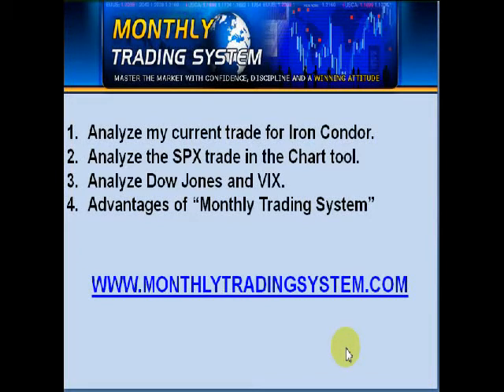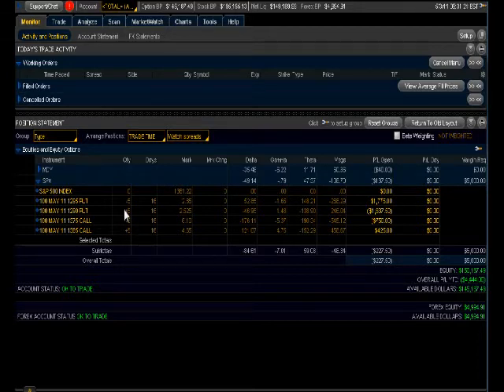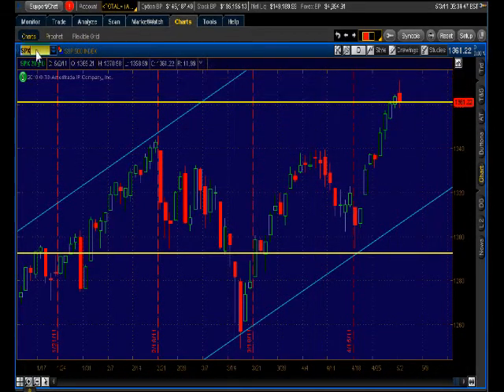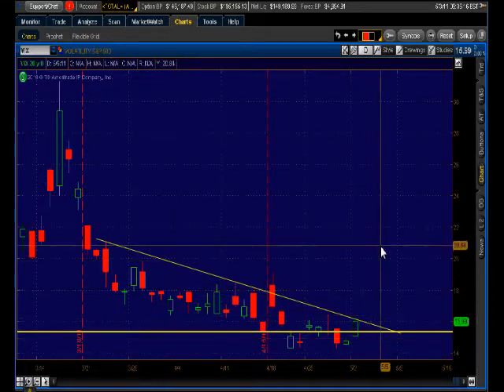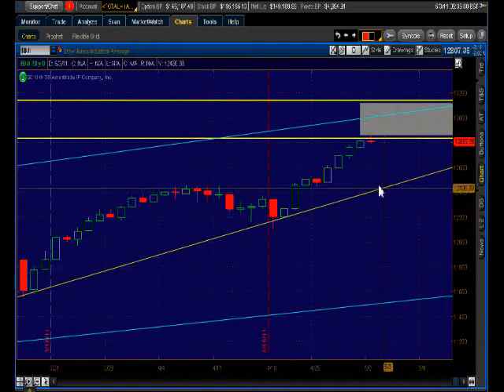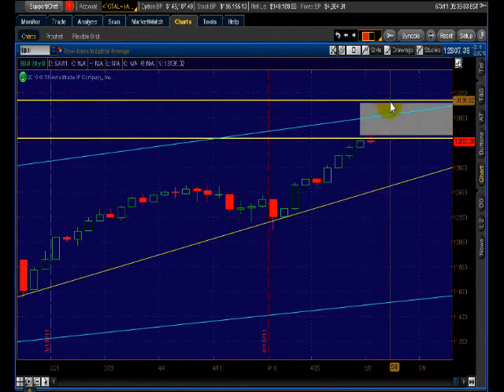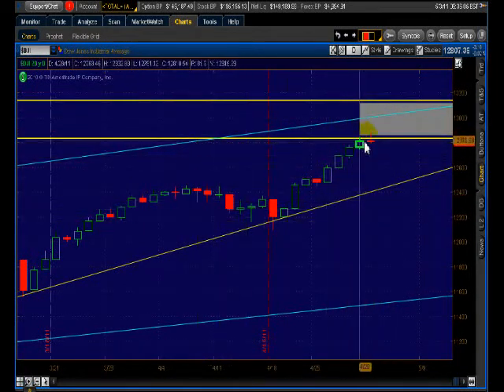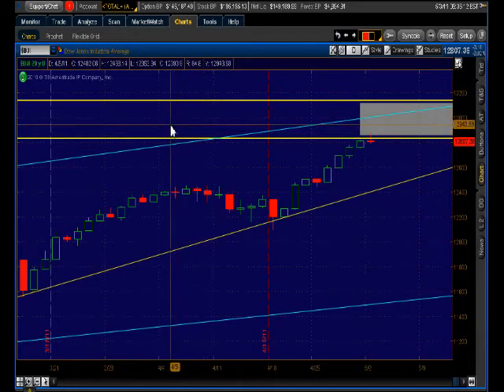How to make money from the stock market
how to make monthly income from the stock market